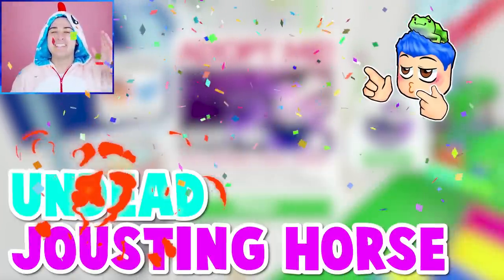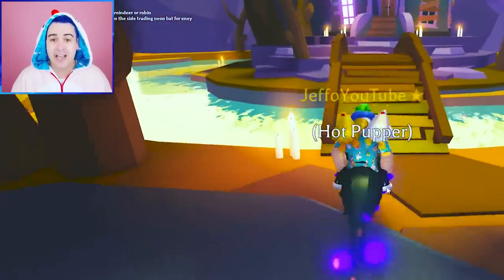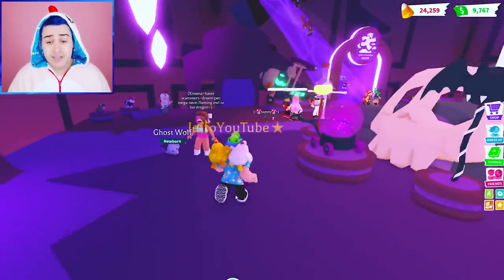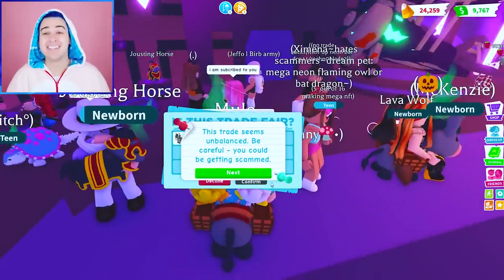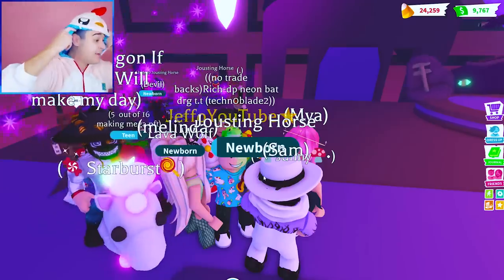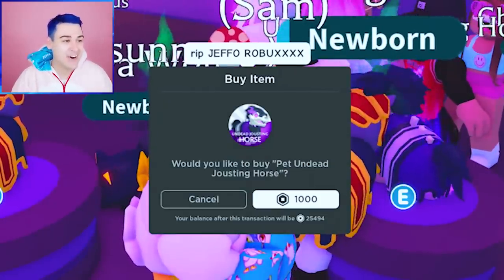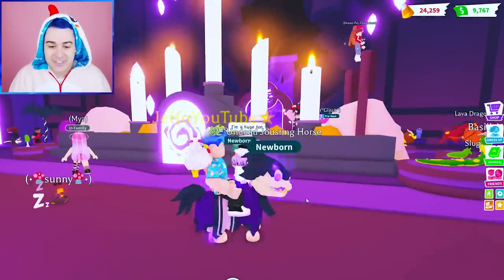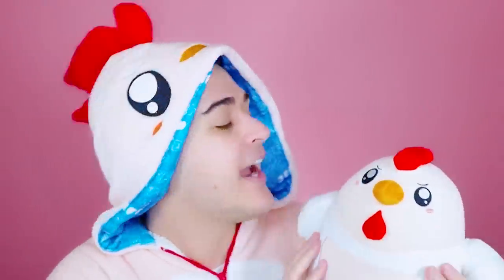Buying *EVERY* NEW HORSE Pet In Adopt Me Roblox !! Adopt Me *HALLOWEEN HORSES* Unlocked (EXPENSIVE)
Jeffo tries buying every new horse pet in adopt me roblox in this roblox adopt me halloween horses unlocked expensive video. In this adopt me halloween 2022 update, we play spleef and hide & seek mini games to get candy and unlock all new halloween pets like the lava dragon, chimera and evil basilisk. We also unbox the slug and the chickatrice! We opened new halloween pets like the lava wolf, zombie wolf and ghost wolf. We also hatched the rarest halloween pets like the undead jousting horse and adopt me mule. Adopt me roblox game with jeffo roblox! Lets playadoptme black hole and job update on this roblox adopt me channel where we work all new jobs in adopt me pizza shop and adopt me salon. I did some adopt me trading to get adopt me new pet like the adopt me maneki cat, koi carp and spider crab from the Japan egg. I also try adopt me hacks to hatch adopt me new pet like the the dugong, crane and adopt me leopard cat. I do adopt me roblox trades and roblox trading to unbox japan pets such as the baku, tanuki and adopt me ibis. Lets play adopt me and do an adopt me speed build and adopt me giveaway! I try roblox adopt me hacks and do adopt me trading to find out the how to get rich in adopt me secret in this adopt me update. This adopt me new update has new adopt me pets and an adopt me new egg including rhino beetle, sado mole and adopt me snail! I do adopt me trades and try adopt me tiktok hacks or use adopt me codes to avoid spending robux in adoptme. I also do an adopt me build and adopt me dream pet trade for an adopt me new pet like the neko cat or lucky cat. I go to an adopt me rich trading server and do adopt me legendary trades with adopt me proofs. I find adopt me leaks of the new adopt me pet ideas for roblox adopt me neons and the adopt me mega neon pet in new adopt me update. I also do adopt me roleplay and adopt me best trades or adopt me mega trades.

Check out jeffo roblox pet simulator x (roblox pet sim x gameplay is found there) where I play roblox live stream and do a pet simulator x giveaway! I play fun roblox games and try roblox tiktok hacks to get pet sim x huge pets and pet simulator x dark matter pets. Beware of any scammer telling kids that they will do a roblox free robux giveaway! I make a roblox story role play with roblox funny moments while playing free games like roblox simulator. I also try a roblox obby and noob to pro roblox gameplay on my roblox shorts. I make a roblox movie with roblox roleplay like a roblox sad story on my family friendly roblox channel. I play pet simulator x live during the pet simulator x new update (or any pet simulator x update) where I try to find pet sim x codes and pet simulator x leaks! The fruit loops enjoy my roblox videos like birth to death of my adopt me dream pet chimken and poor to rich trading challenge for entertainment.